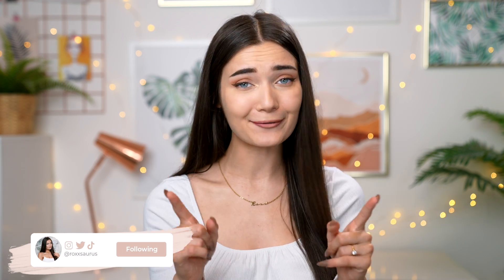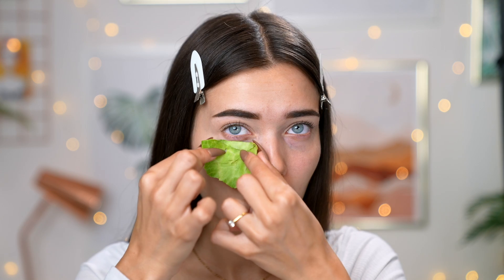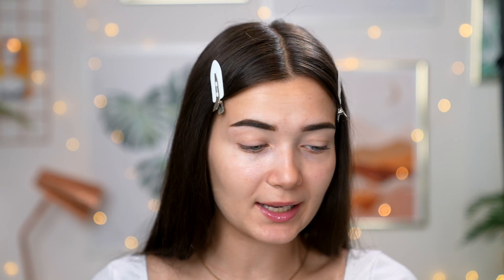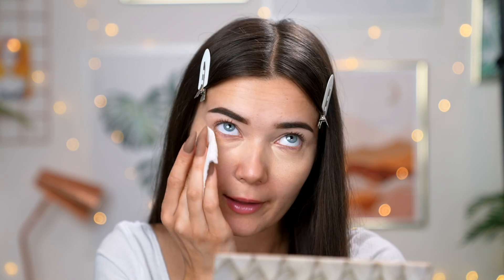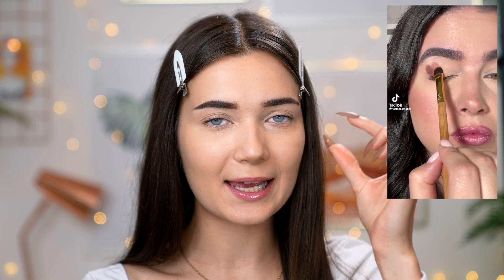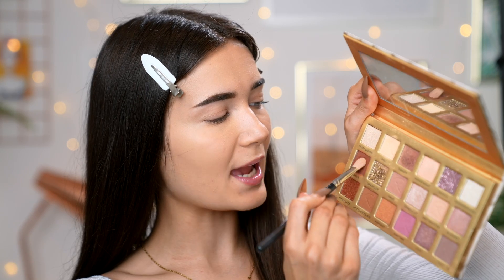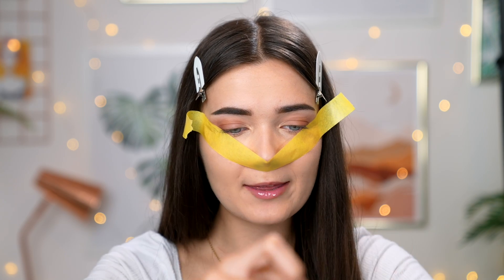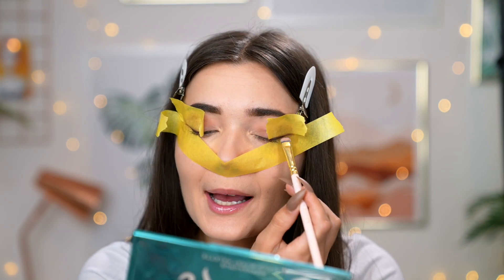TESTING VIRAL TIK TOK BEAUTY HACKS... DO THEY ACTUALLY WORK!?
What's up everyone!? Today's we're testing vial Tik Tok Beauty hacks... do they actually work though!? Let's find out!

Roxxsaurus
36 Golden Square
London
W1F 9EE

♡FAQ♡